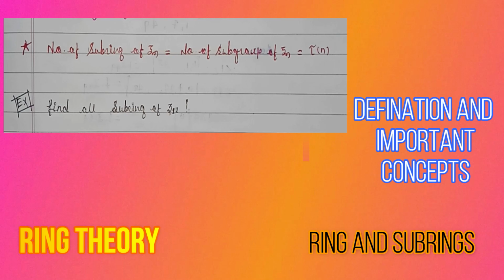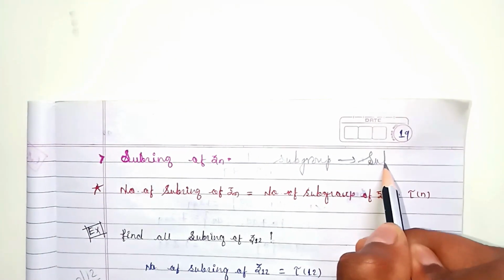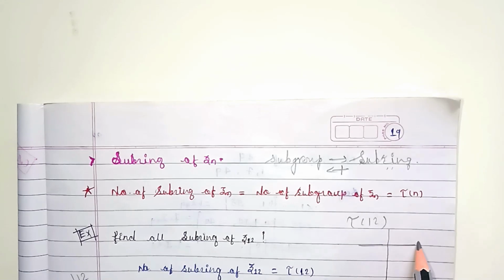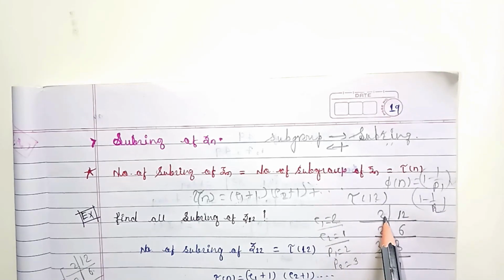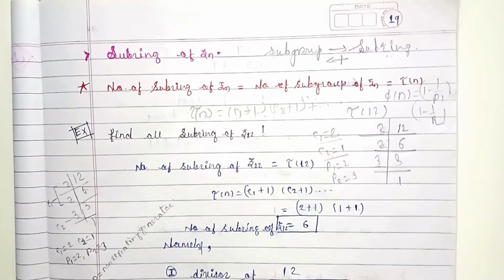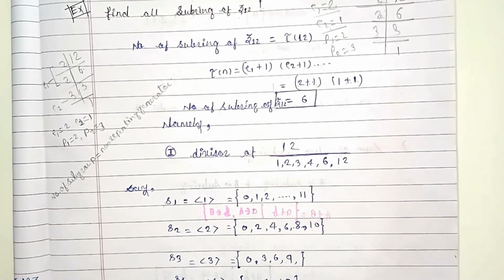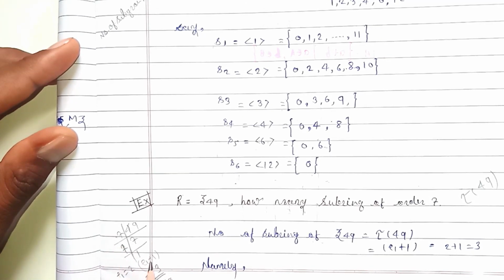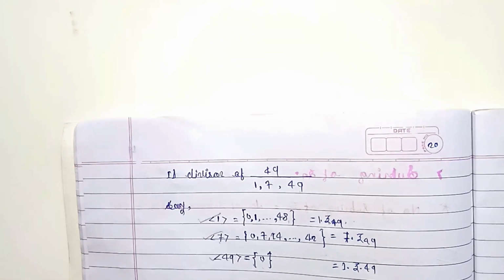RING Theory Solved examples and subrings of zn CSIR NET SET Gate mathematics